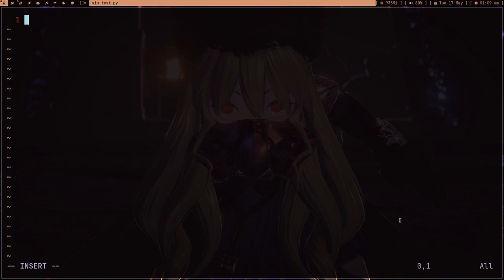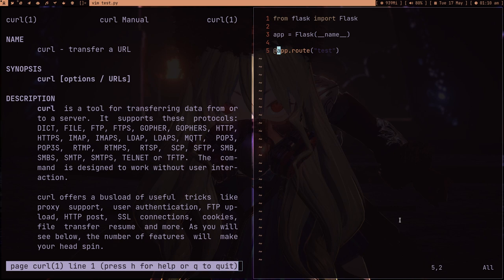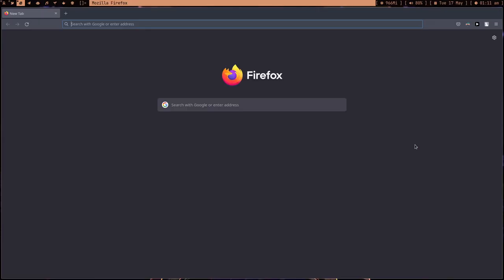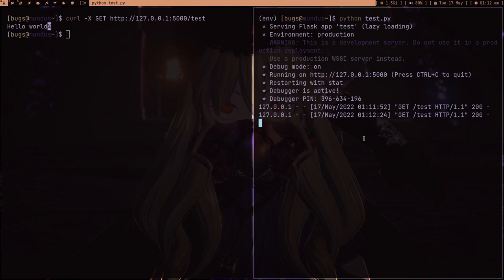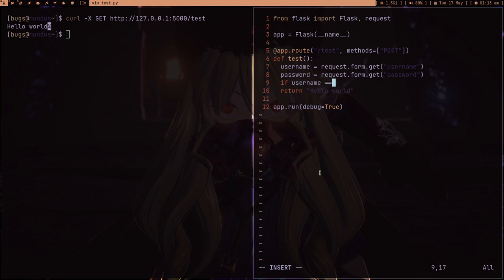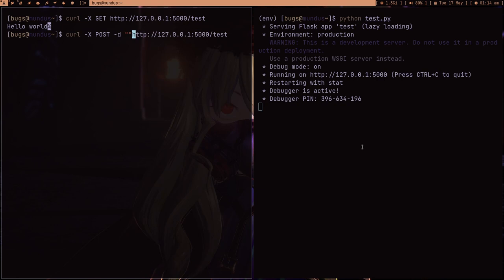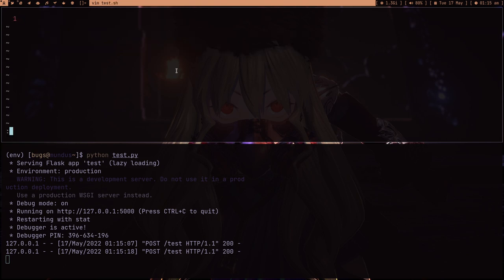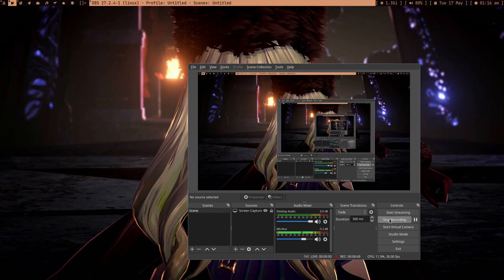Linux pro dropping curl wisdom for noobie backend devs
backend devs who just manage crud apps. Here is a tip.
JUST USE CURL